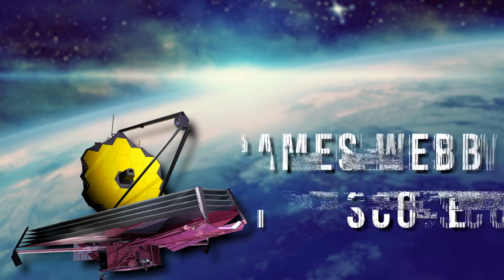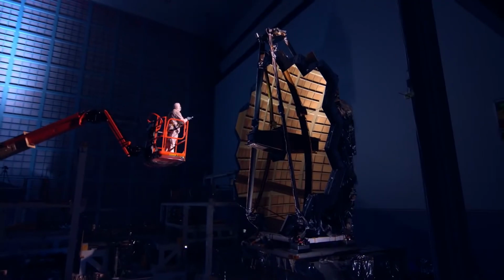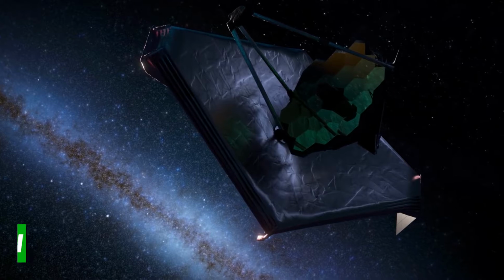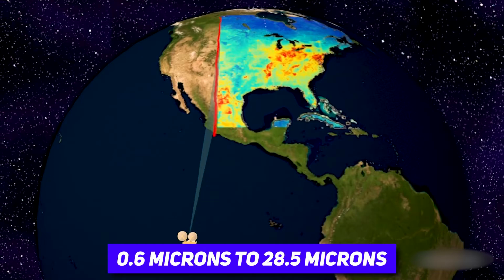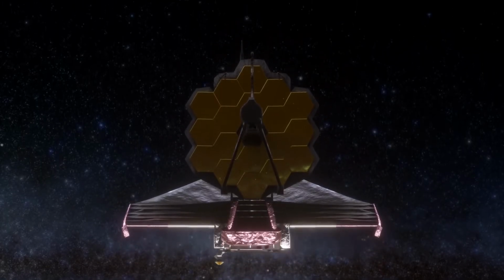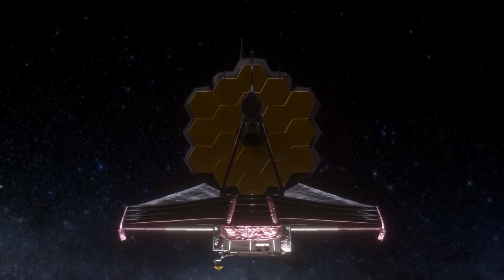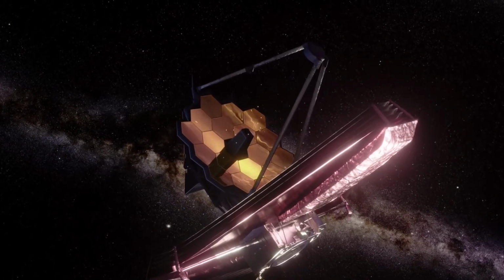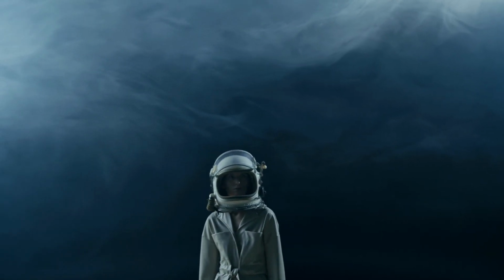Meet the James Webb Telescope — The Most Powerful Telescope EVER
If you have any concerns about content being shared in this video or would like credit, please do not hesitate to reach out to

Space exploration has taken another huge leap, and it is now even better. With the addition of one of the most powerful telescopes ever, the collection of telescopes floating around space is wide, and the discoveries are just as amazing. The predecessor of the recently launched James Webb telescope, the Hubble telescope, has been discovering faraway galaxies and planets for years now, and it is still discovering more.